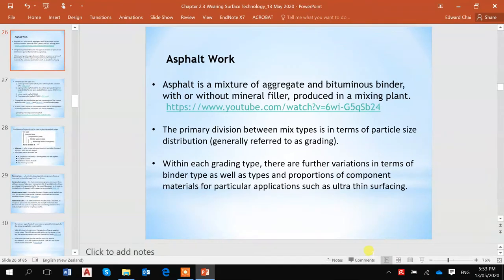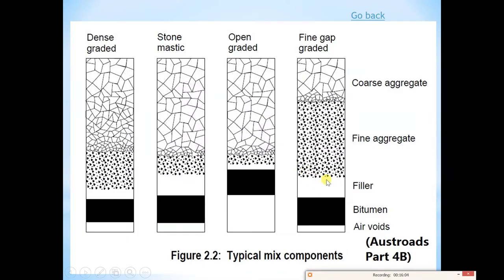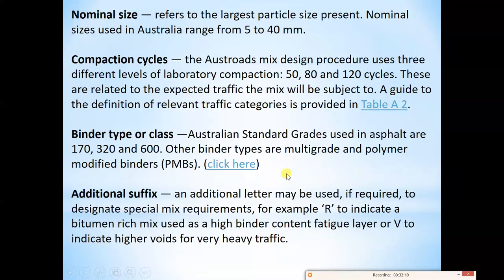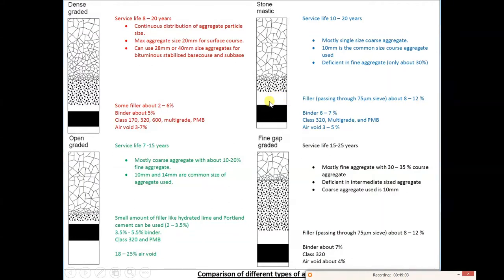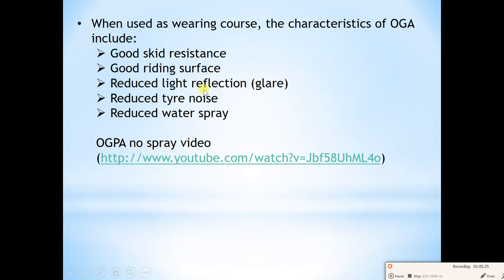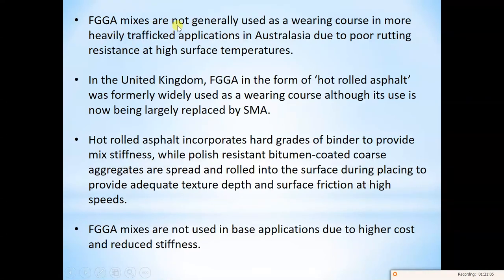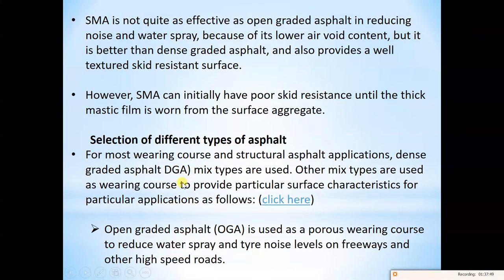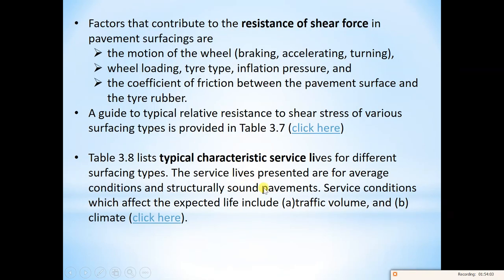Wearing Course Technology Part 2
This session is about the asphalt work